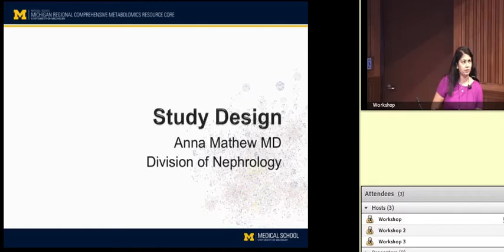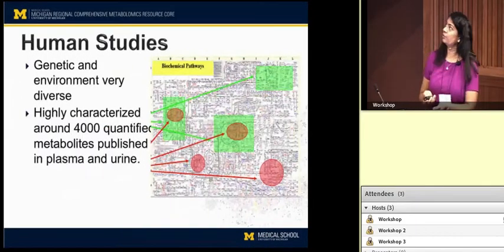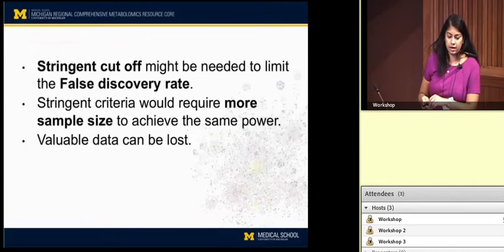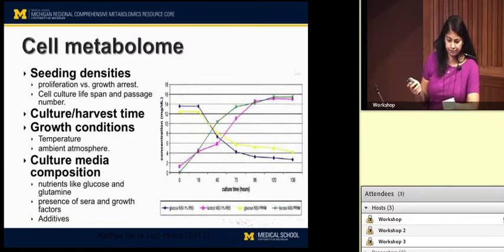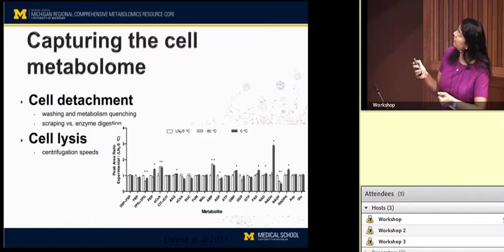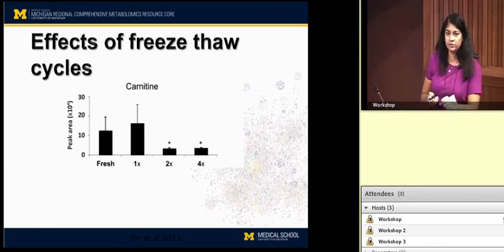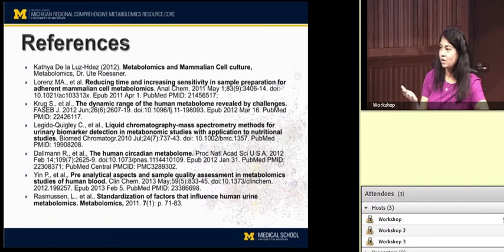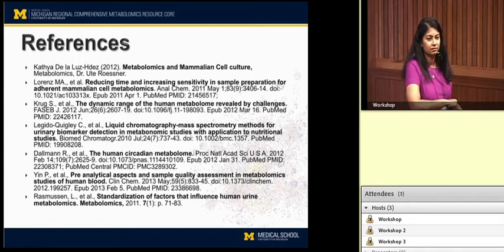Study Design, Anna Mathew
How your biological questions can be answered with metabolomics. What are the factors to consider while designing a metabolomics study?